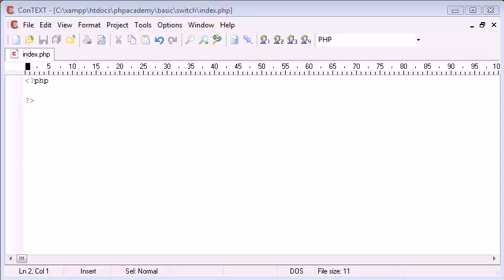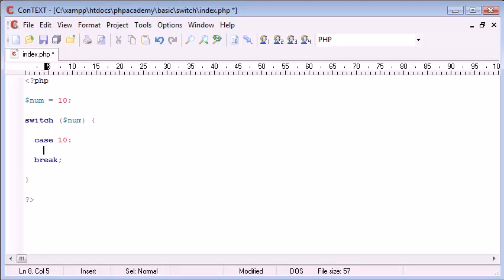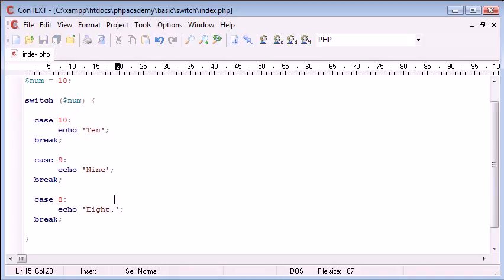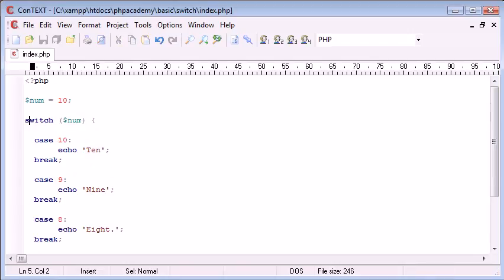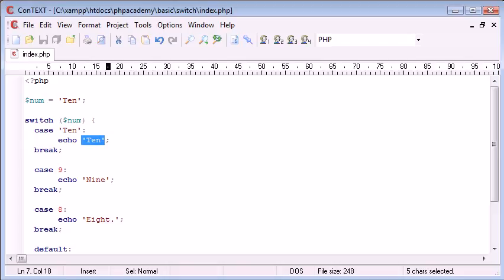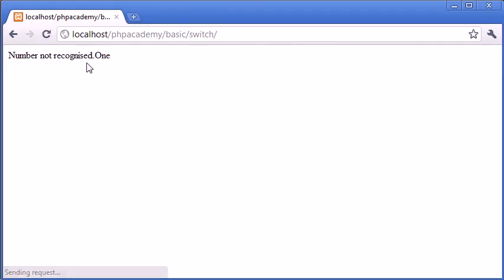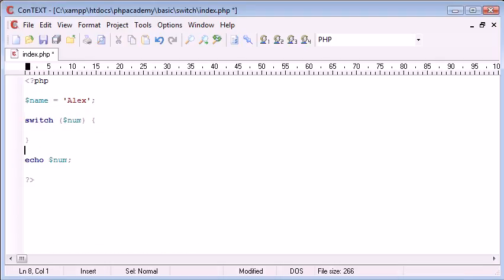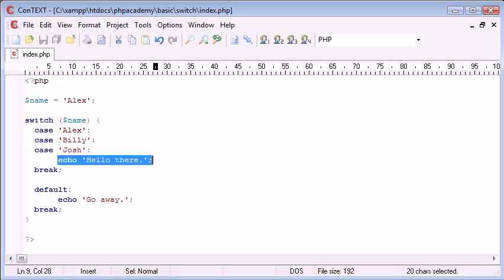013 PHP Basics Switch Statement